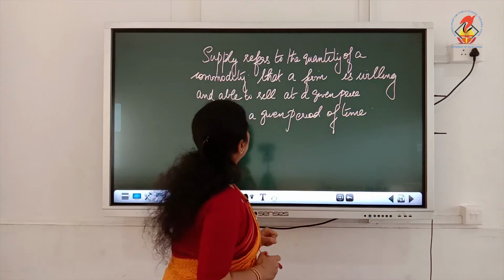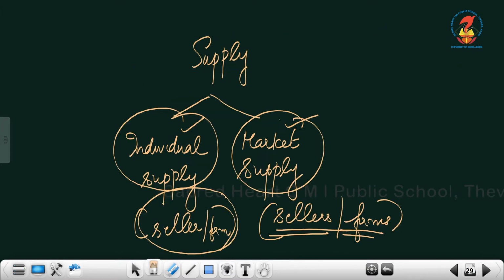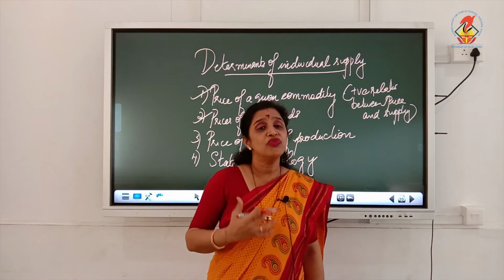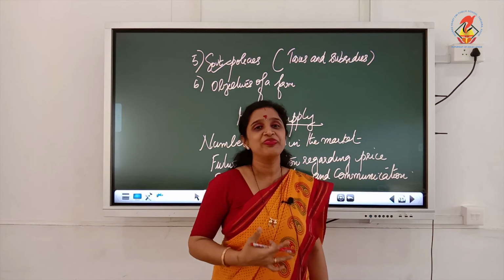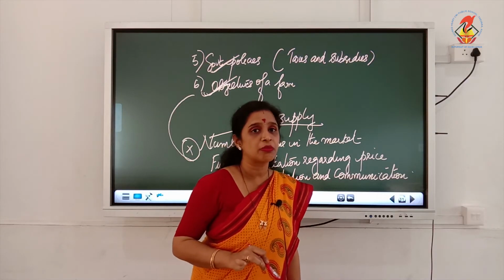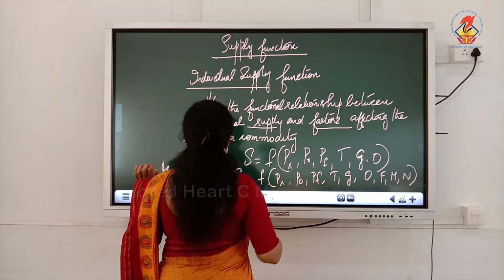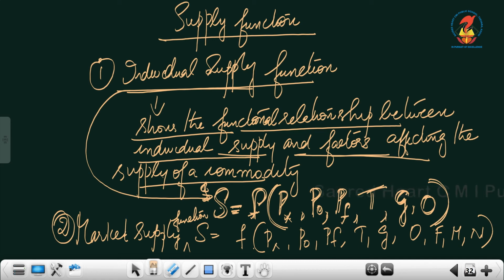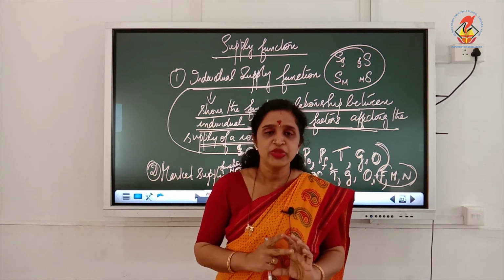Eco11 Part B Chapter 05 Producer Behaviour and Supply Video 08 Supply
Eco11 - Part B - Chapter 05 - Producer Behaviour and Supply - Video 08 - Supply 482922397